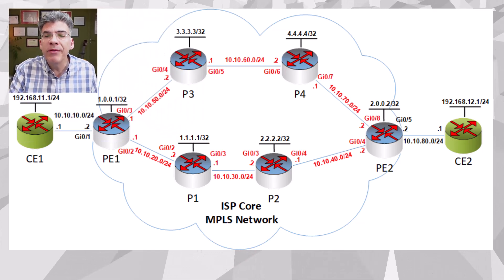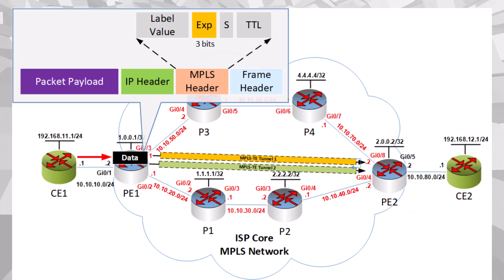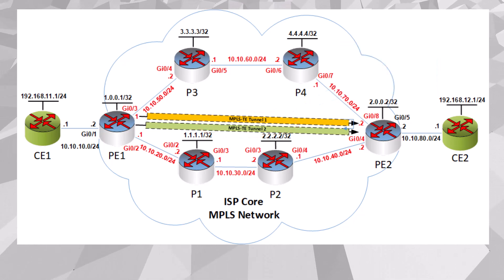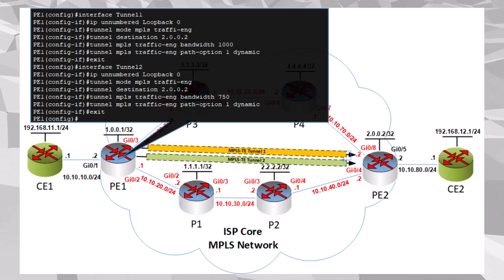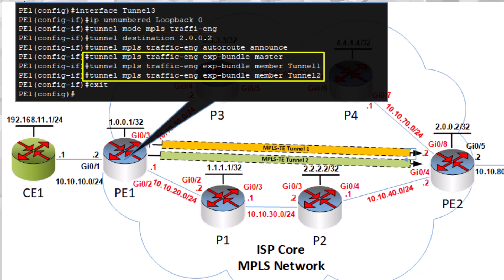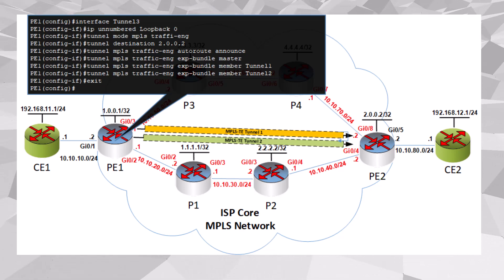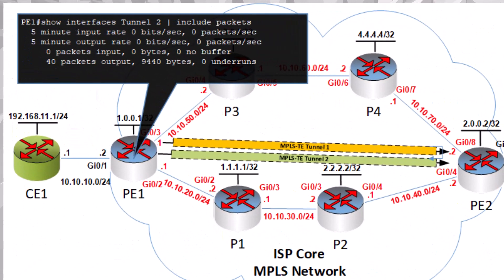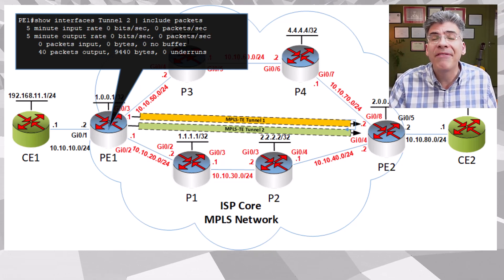MPLS-TE Class Based Tunnel Selection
In this video, we dive deep into Class-Based Tunnel Selection (CBTS) in MPLS Traffic Engineering! You'll learn how CBTS enables the selection of different TE tunnels based on MPLS EXP values, helping to optimize traffic forwarding, improve Quality of Service (QoS), and enhance network efficiency.

📌Topics Covered:
✅ What is CBTS in MPLS-TE?
✅ How does CBTS work with EXP values?
✅ Prerequisites for CBTS implementation
✅ Configuring CBTS with master and member tunnels
✅ How to verify CBTS in action using pings and EXP values
✅ Use cases: QoS-based traffic steering, multi-tenant networks, and more!

🛠 Why does CBTS Matter?

CBTS allows traffic differentiation within an MPLS network, ensuring critical traffic (such as VoIP or premium services) is forwarded through optimized tunnels while best-effort traffic follows a separate path. This feature enhances network flexibility and scalability for service providers and enterprises.

💡 If this video helped, don’t forget to:
📩 Drop a comment with your thoughts or questions

🚀 This is Lazarus at telecomTech—where telecom and networking technologies are simply explained!

☑️ Chapter list:
00:00 Introduction
00:33 MPLS-TE Topology
01:32 What is CBTS?
03:50 Configuring CBTS
06:29 Verification
09:44 Summary